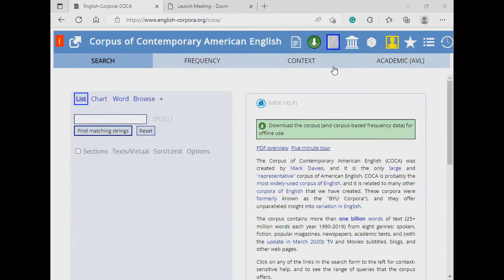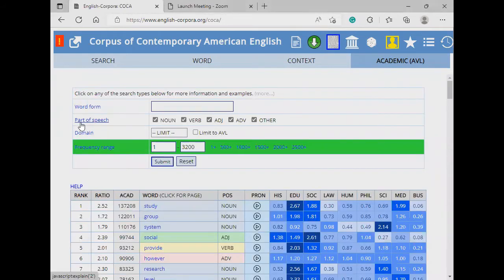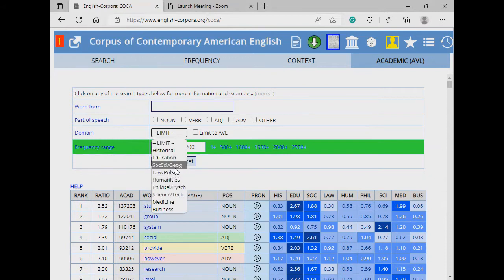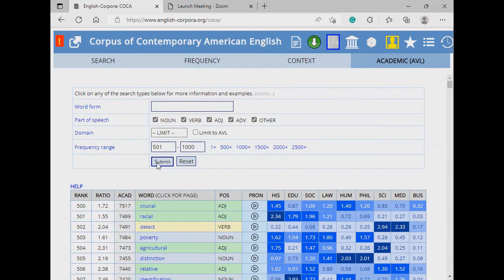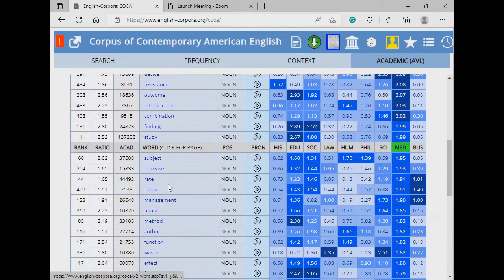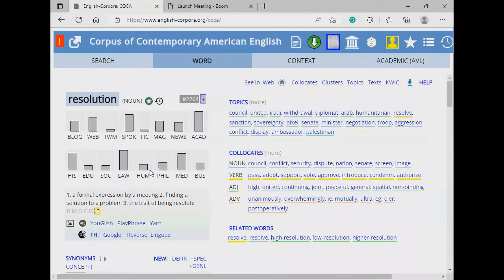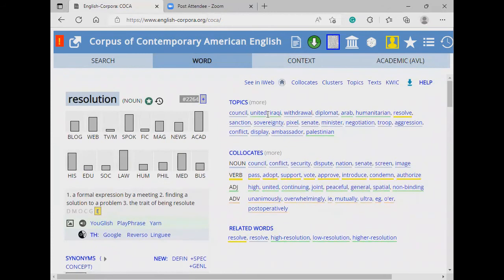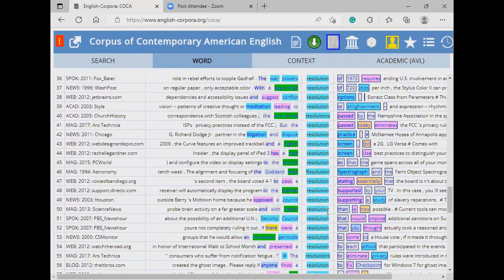Academic Vocabulary List in COCA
This video shows how to use the academic vocabulary list section of COCA, developed by Prof. Mark Davies. This video is part of the Introduction to Corpus Linguistics course at the Faculty of Arts, Silpakorn University, Thailand. This video assumes that viewers have some introductory background knowledge of corpus linguistics.